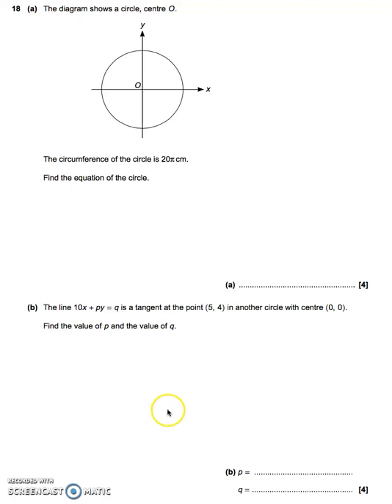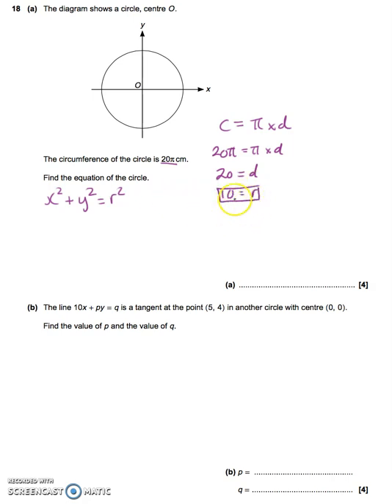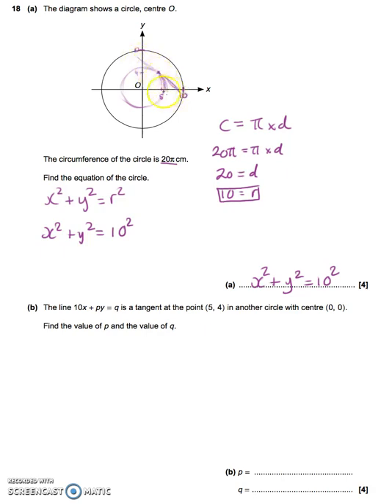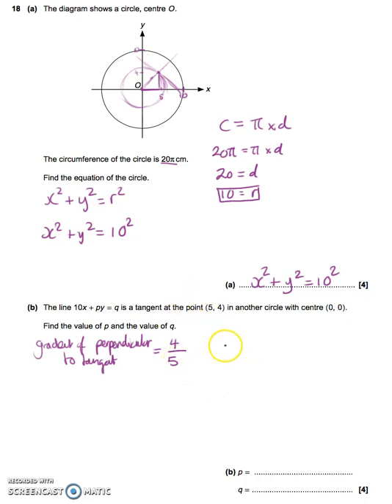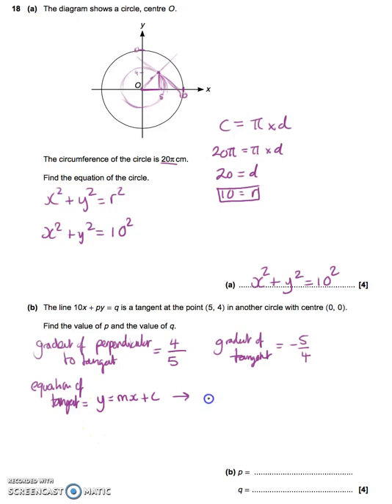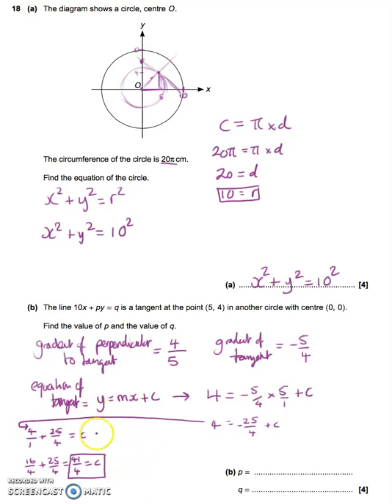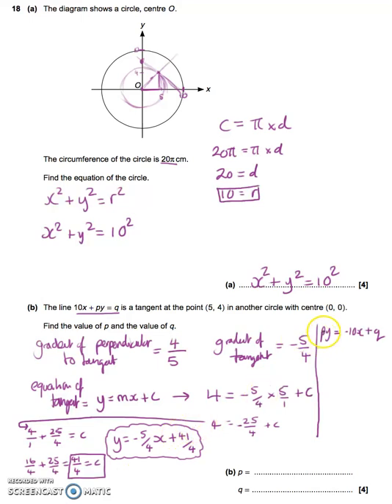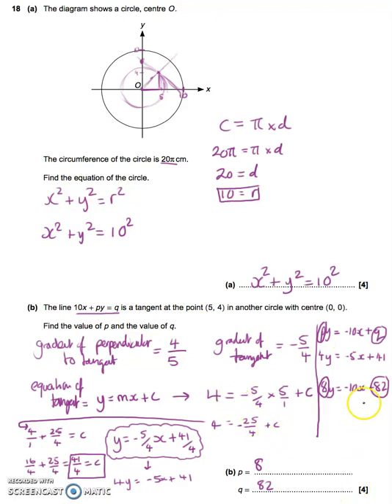Red Paper Higher Question 18 OCR Practice Paper